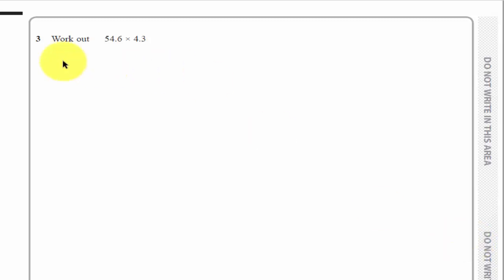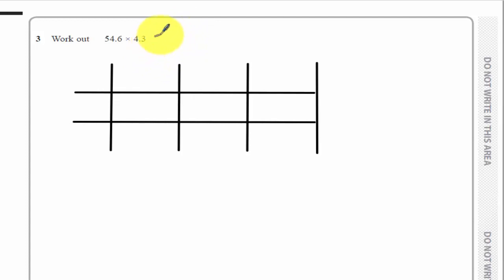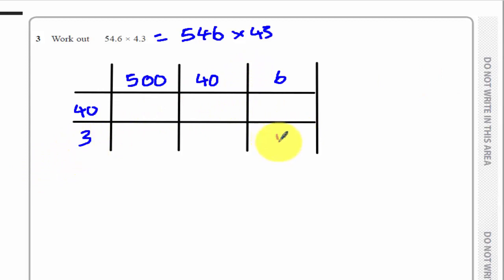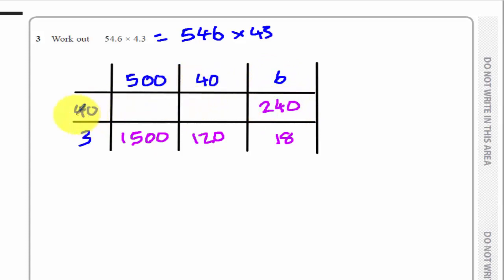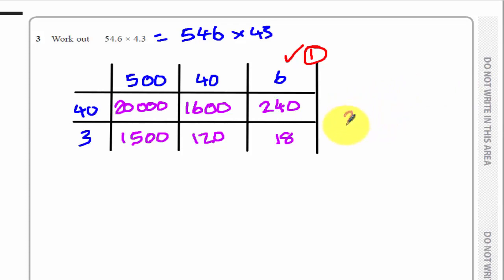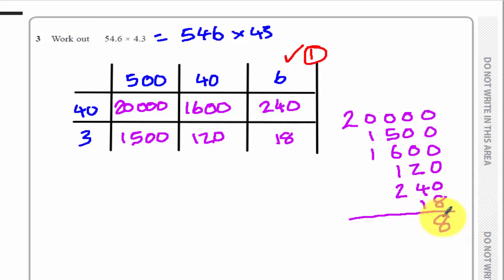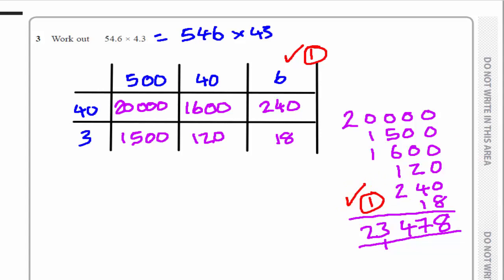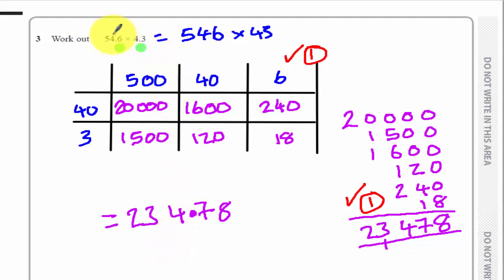Edexcel June 2017 - Paper 1 - Higher Q3 - GCSE Maths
Long Multiplication with decimals